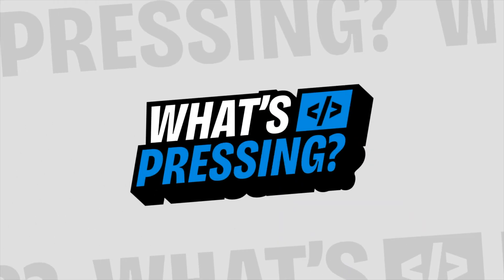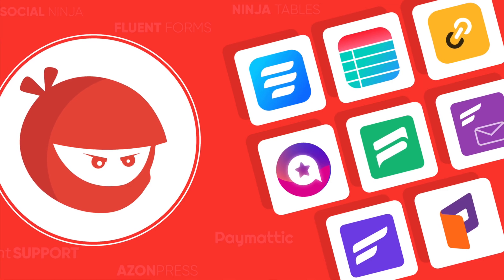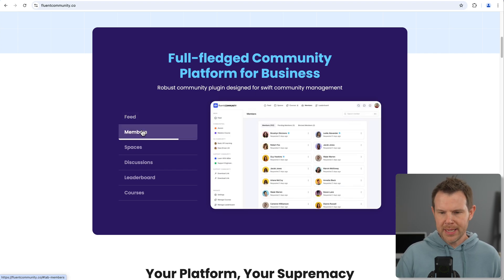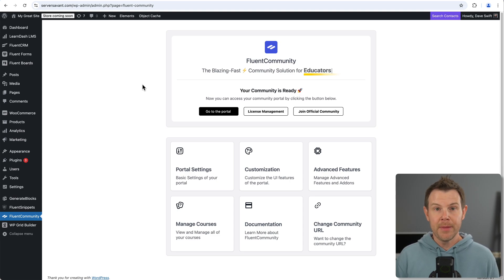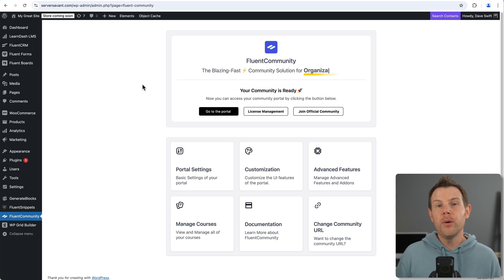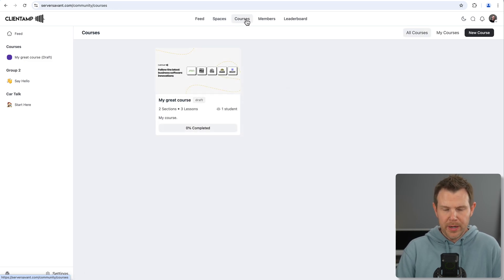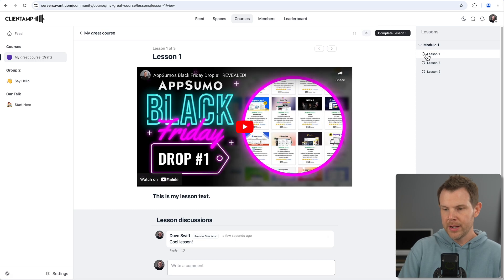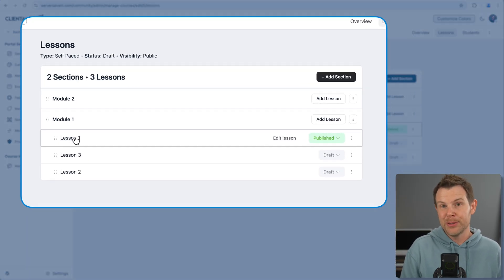WordPress Finally Has a REAL Community Plugin (FluentCommunity Review)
I've tested out the new FluentCommunity plugin, and it's a significant step forward for WordPress community building. In this review, I'll show you how to create engaging spaces, set up online courses, and customize your community - all without leaving WordPress.

Chapters:
00:00 Introduction
00:32 Overview of Features
01:30 Feed & Posts
04:05 Spaces & Groups
08:01 Course Features
12:42 Member Management
15:19 Badges & Leaderboard
16:19 Dark Mode & Customization
18:34 Final Thoughts